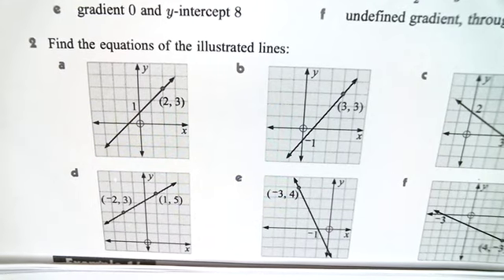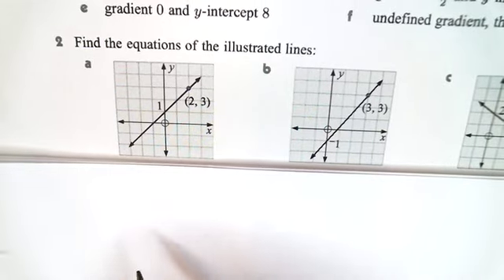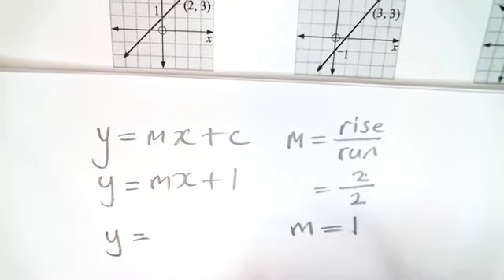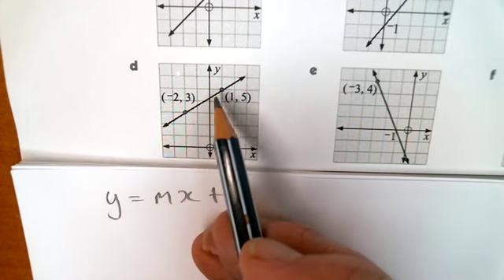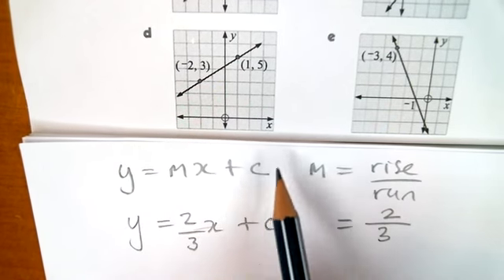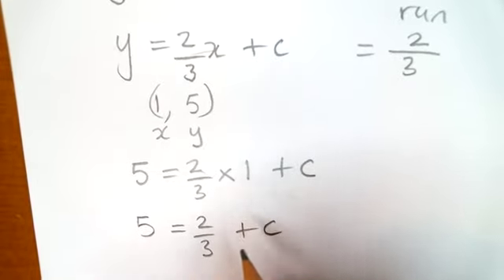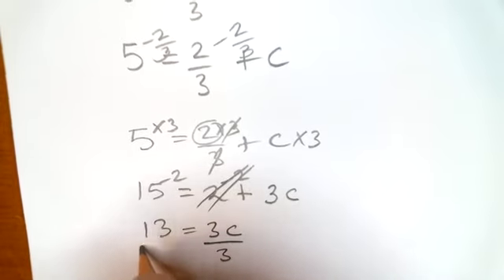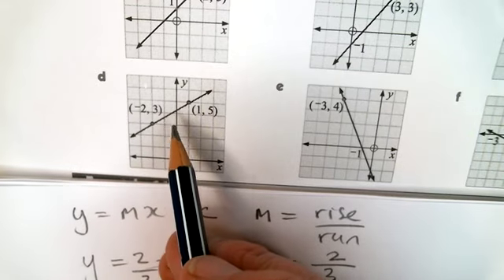Finding y=mx+c without c